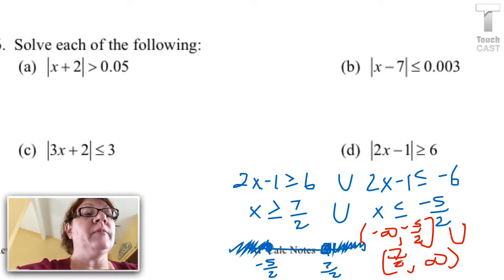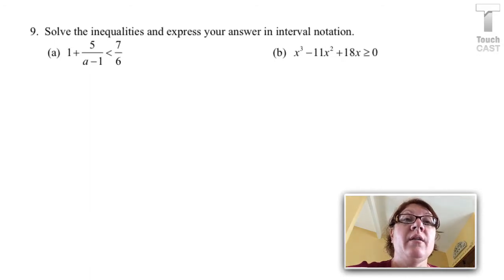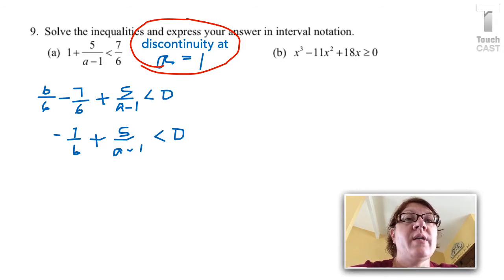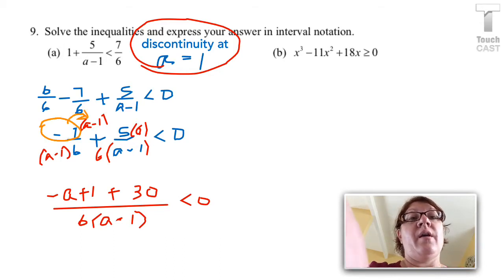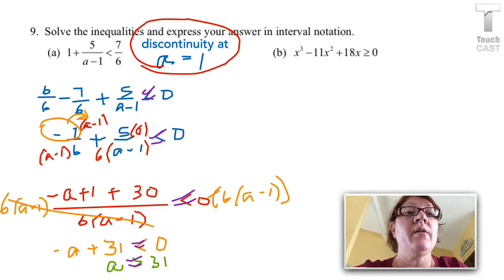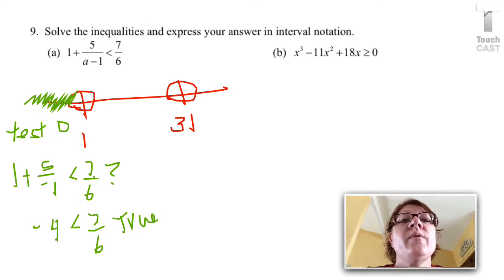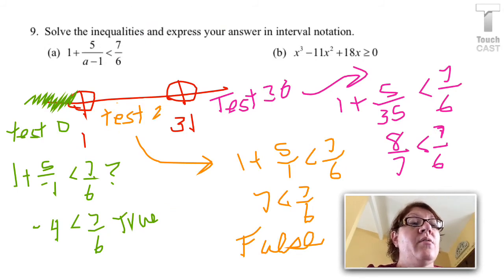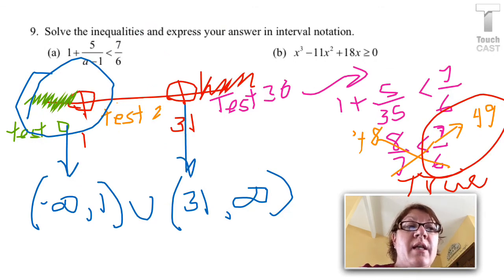P1 notes pt10